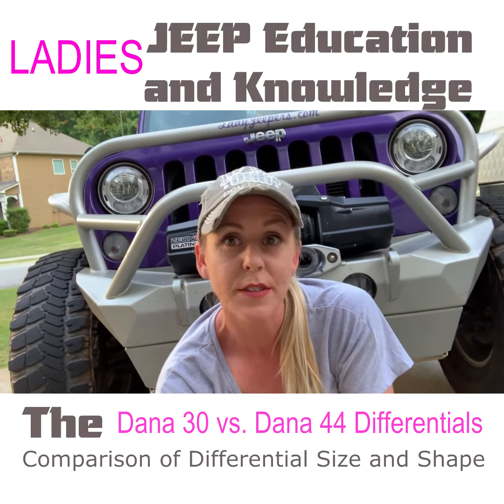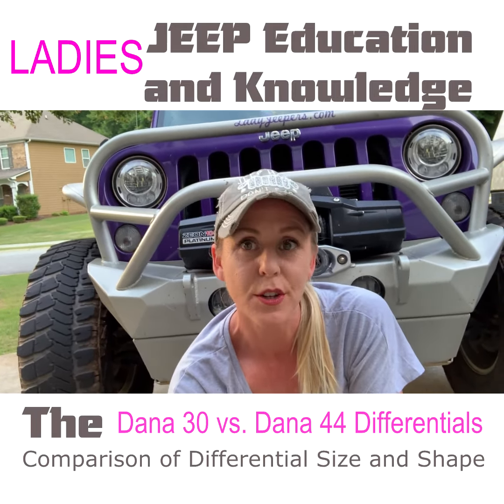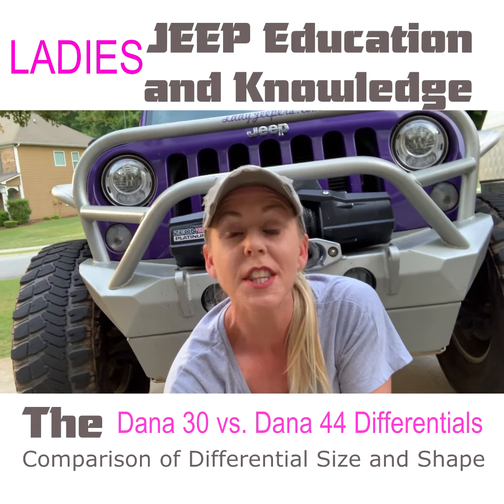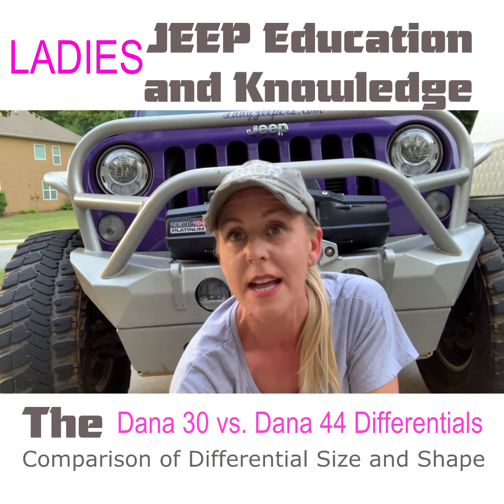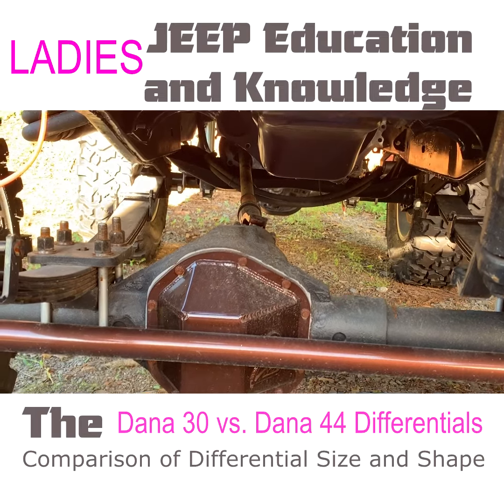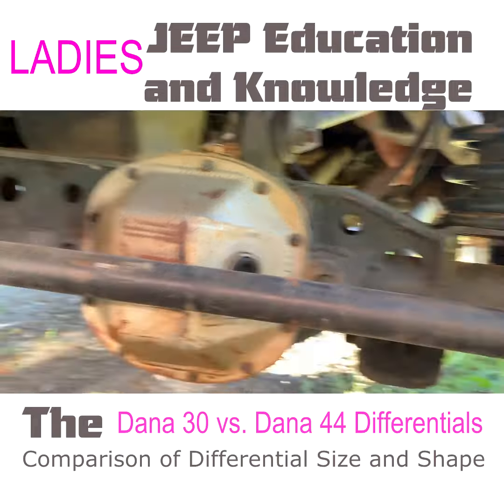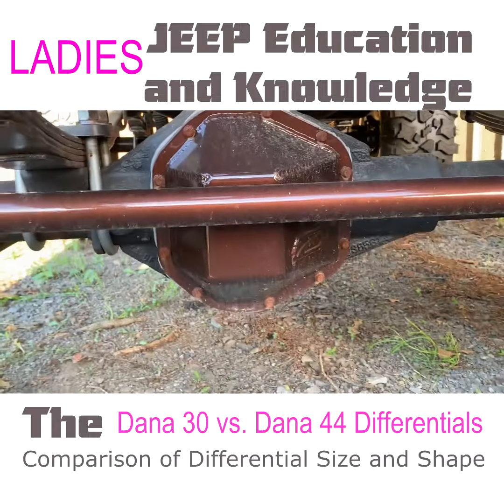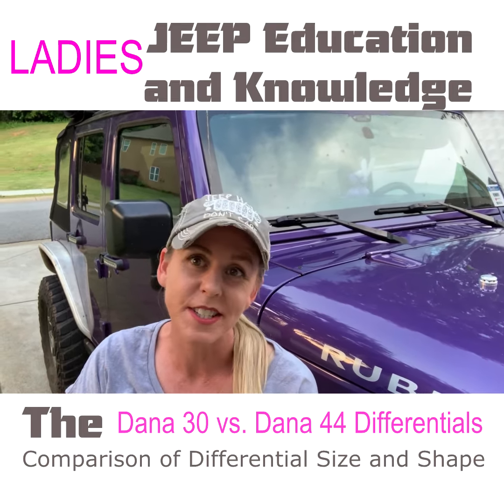The Dana 30 and Dana 44 comparison on Differential Size and Shape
In this Ladies Spring Jeep Quick Tip Guide Video I invite you to jump under with me and see the comparison for yourself in the Dana 30 and Dana 44 differential size and shape.

Why is it good to see the difference for yourself?
1. You will be able to look under a Jeep and know by what you see if it has a Dana 30 or Dana 44 Axle.

2. You will see the difference in the size of the differential for yourself. This is something you will hear talked about with gearing in your Jeep. The carrier and gear size is directly related to the axle and differential.

I like to have a visual to put with what people are talking about. It helps me to see the difference for myself.

Spring is the time we get the itch to hit the trails. Be prepared by increasing your Jeep Knowledge and Education with us this spring. I believe that knowledge builds confidence so let’s hit the trail together!

Was the video helpful? Want to continue your Ladies Jeep Education?